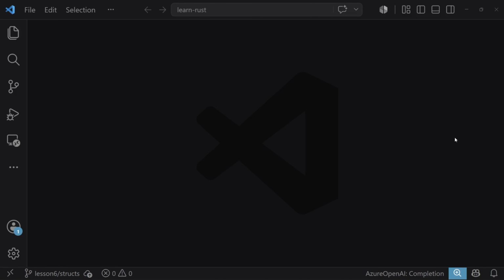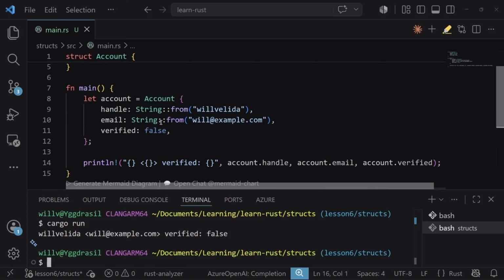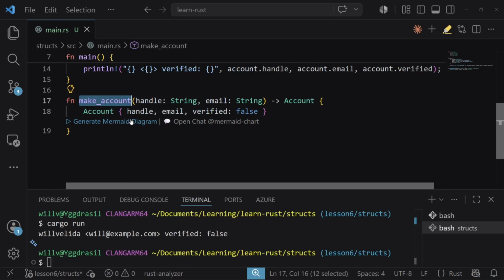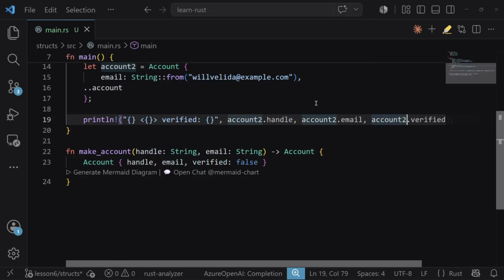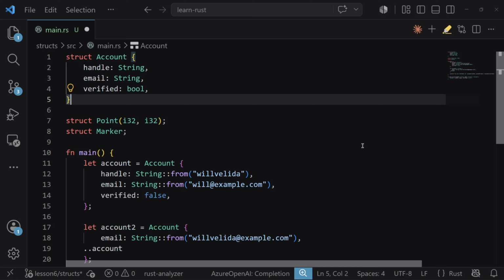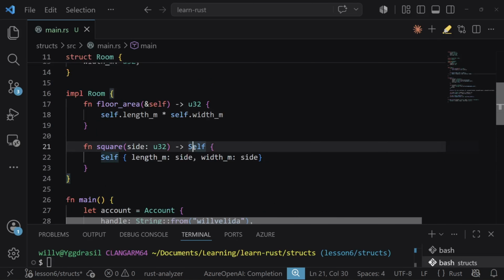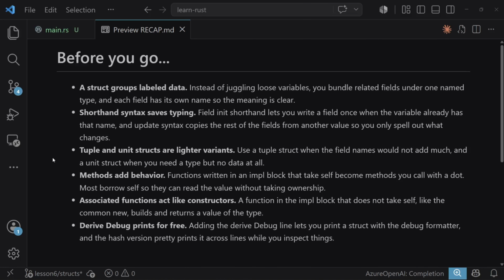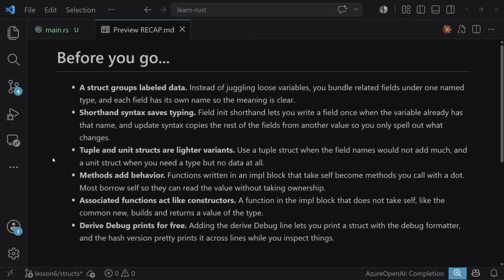Learn Rust: Structs and Methods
Structs let you group related data and attach behavior to it. This episode covers defining structs, creating them, and adding methods and associated functions.

In this episode:
- Defining and creating structs
- Field init shorthand and struct update syntax
- Methods and associated functions in impl blocks
- Deriving Debug for printing